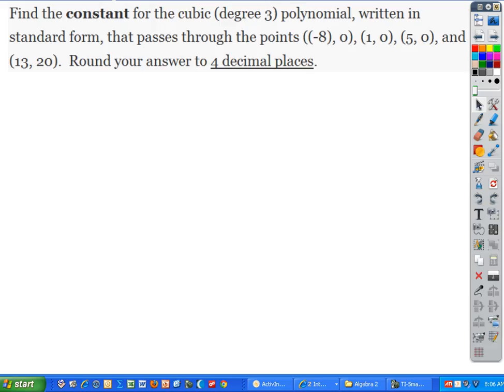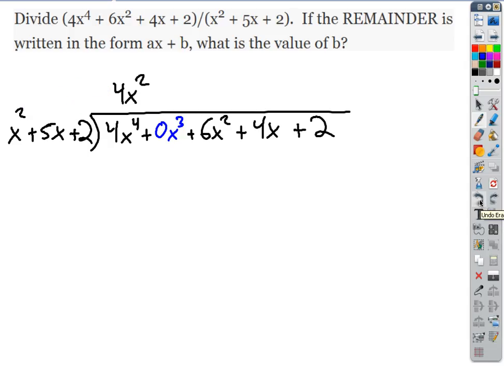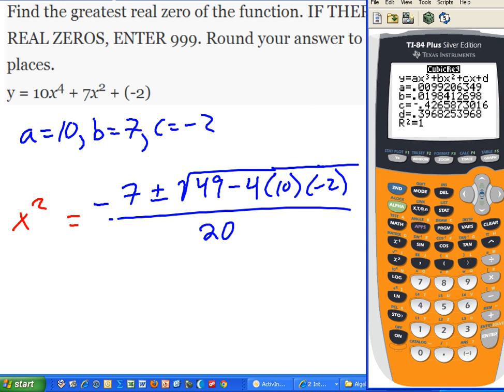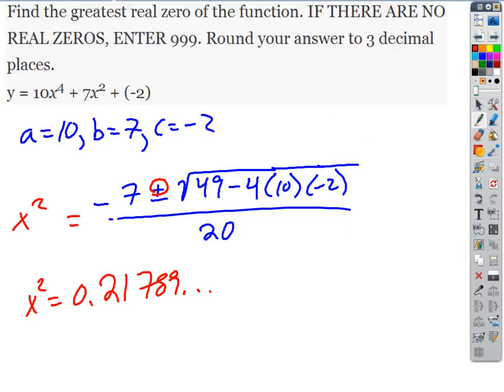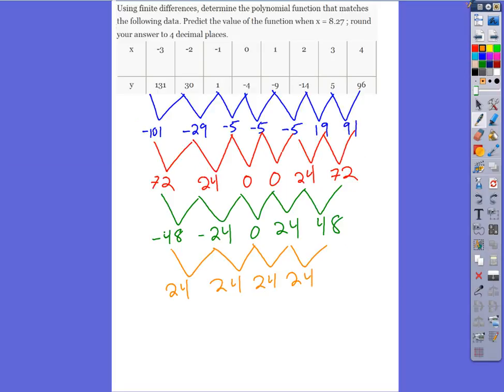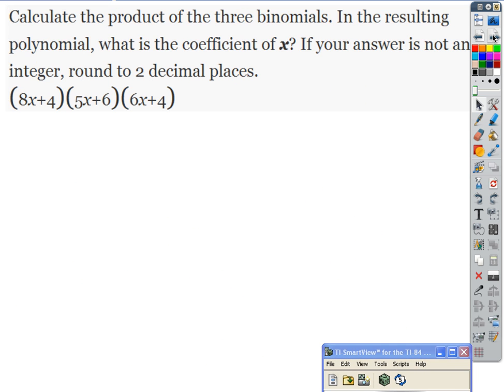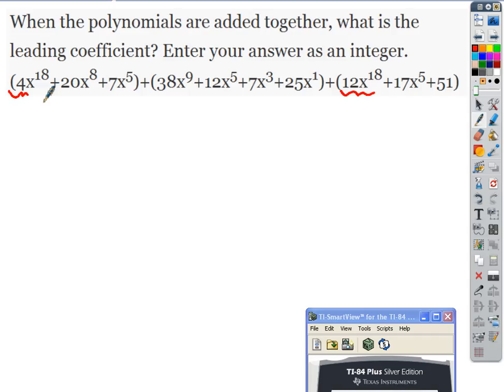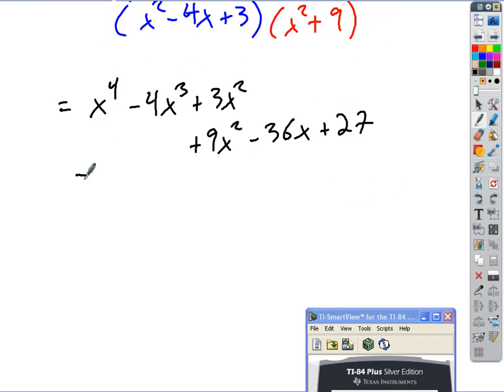2012 05 14 p1 Gr Calc Rev